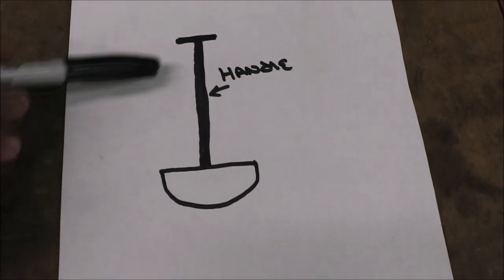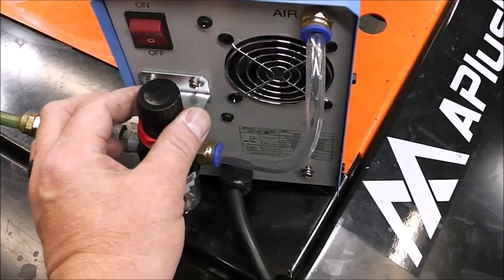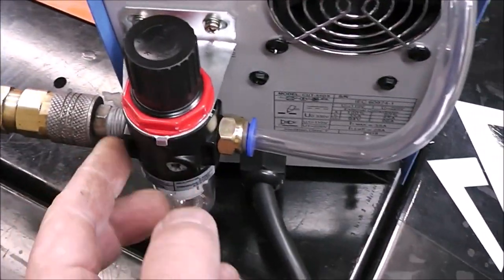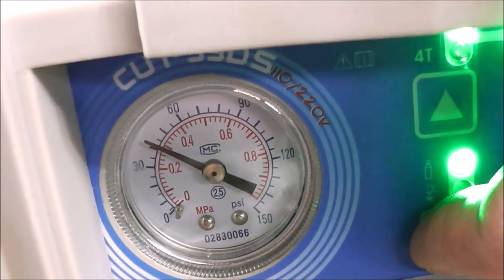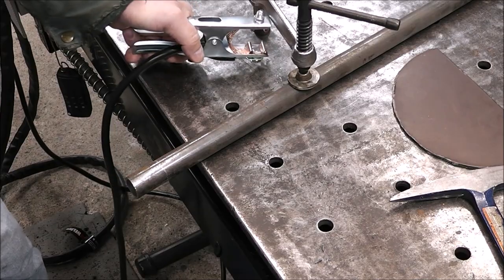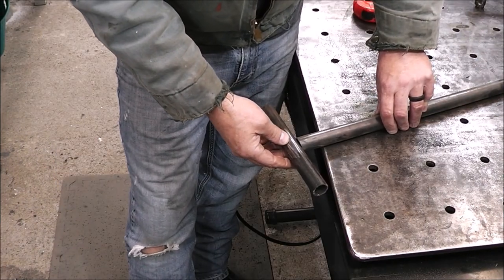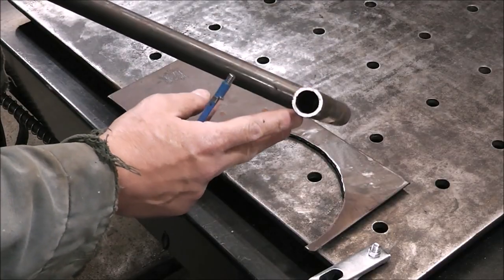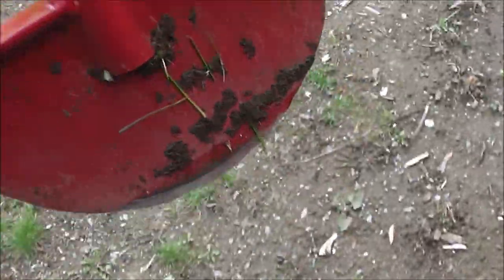Plasma Cutting Welding Project Lawn Edger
Plasma Cutting Welding Project Lawn Edger. Not wanting to spend 40 dollars on a lawn edger I decided to build one using scrap metal. For this project I used my new plasma cutter and MIG welder. The store bought lawn edger's that I looked at were flimsy and would bend easily with hand pressure. I fabricated mine using 1/8" plate and 1" black iron pipe. Its so rugged you could use it to split firewood! This was a fun and easy DIY welding project. In this video I explain the basics of how a plasma cutter works, what the consumables look like, how to change consumables and a handy chart to extend the life of your consumables.

Save when you purchase Evolution Tools.  Just use the exclusive links below to SAVE!

5/8" x 1" Shoulder Bolt (EBay)
12" F- Clamps (Harbor Freight)
1/2" Impact tool
4 1/2" Grinder
Cordless Circular Saw
1/4" Impact

MORE TOOLS & GEAR I USE